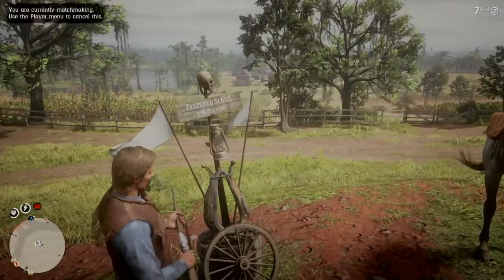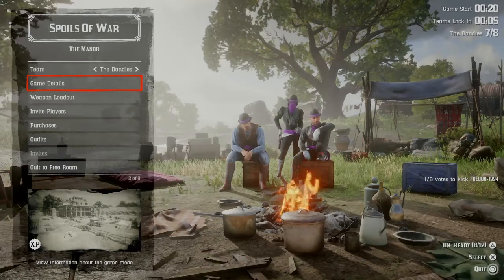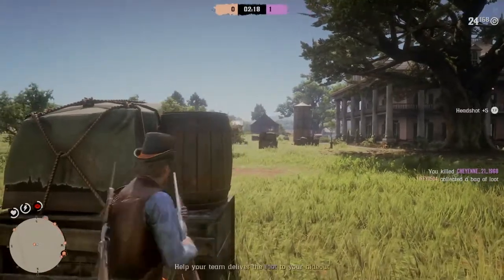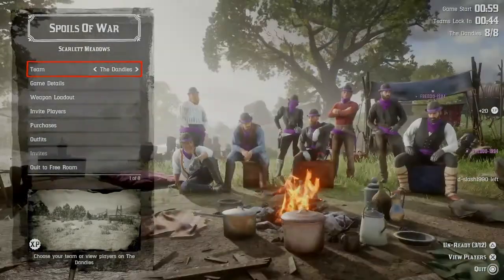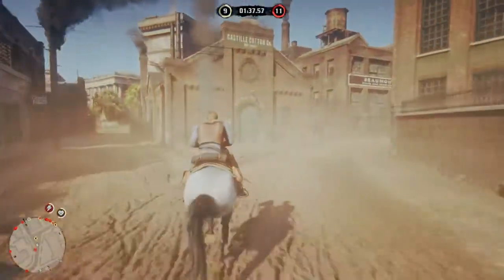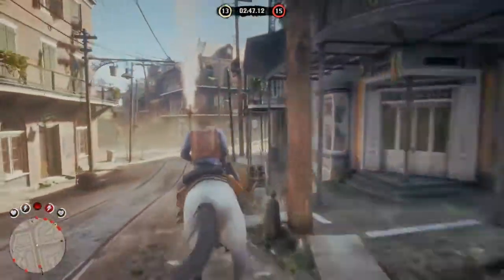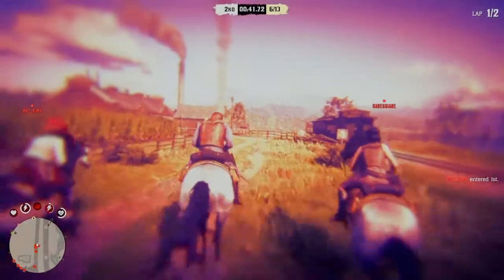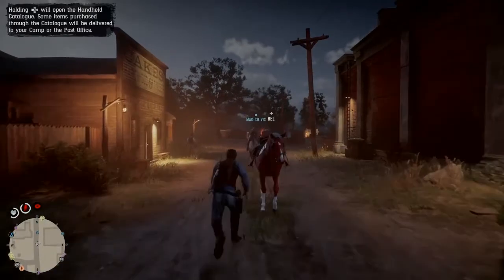Red Dead Redemption 2 Money Tips!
Hey people!

Welcome back to another vidoe of Red Dead Redemption! This Video is to show you my way of earning money on the game quick and fast!